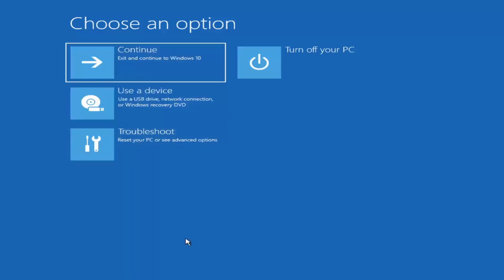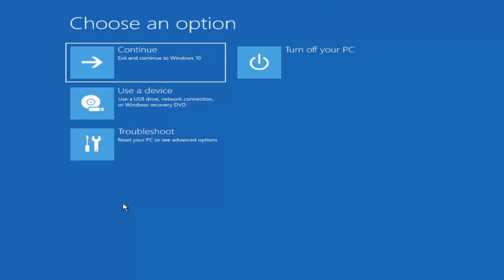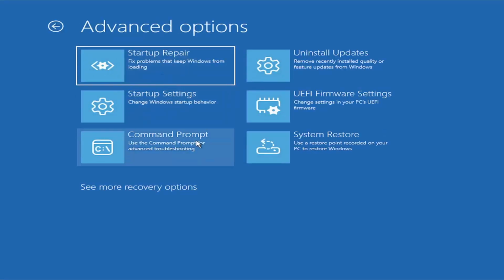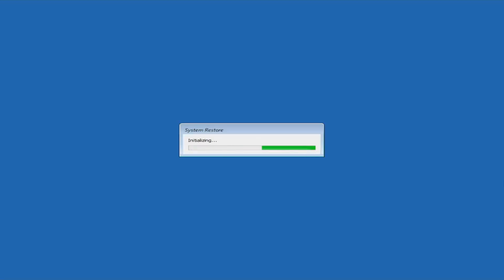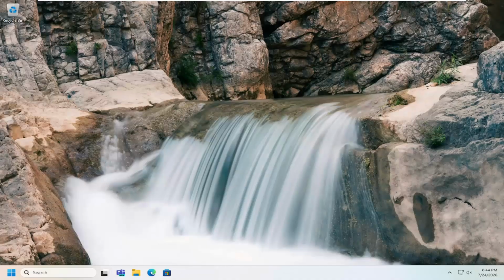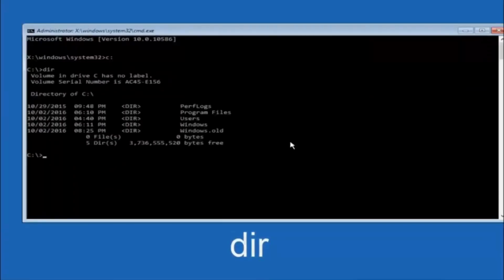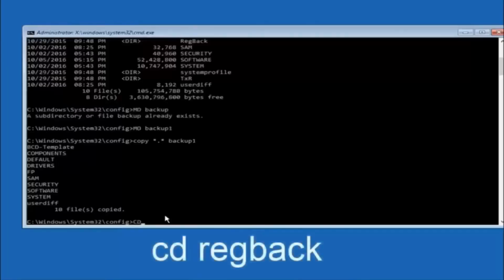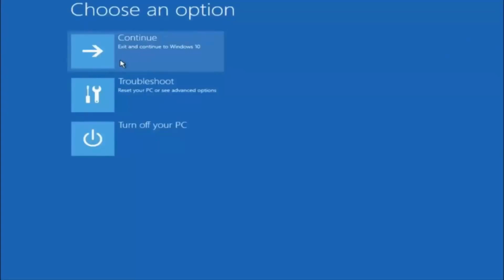How To Fix Blue Screen on Dell Precision 3580 [Solution]